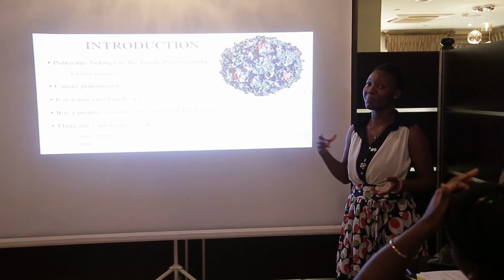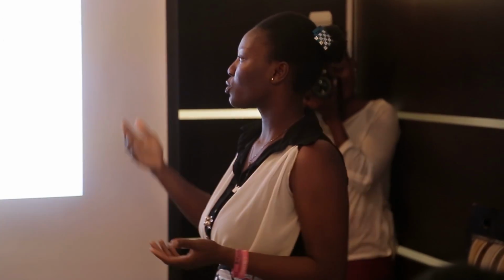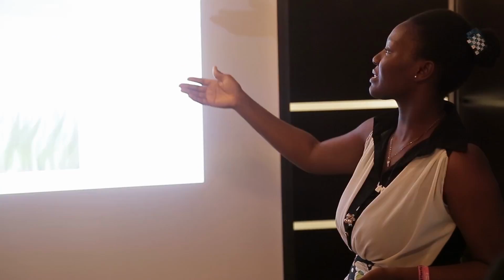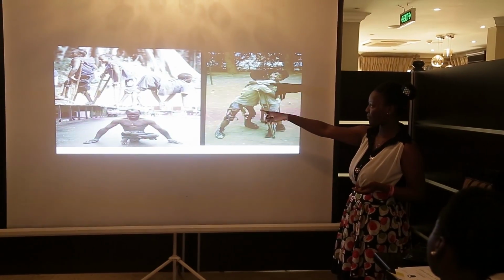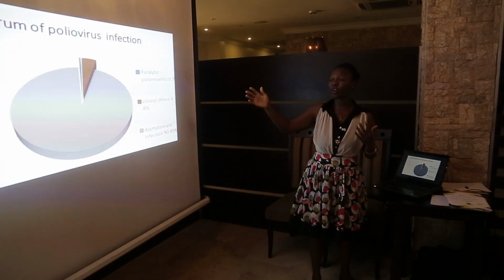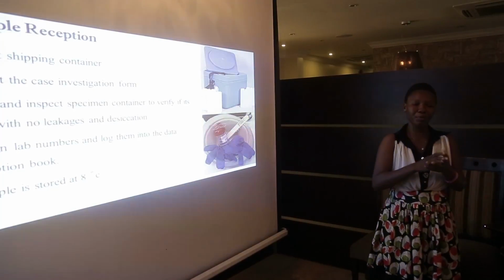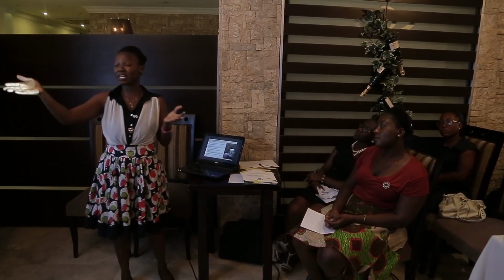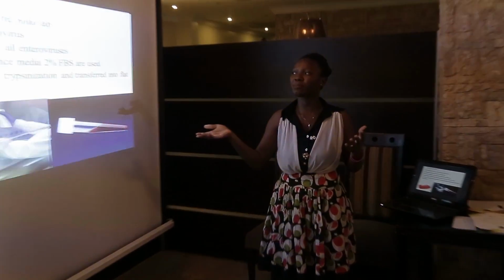Seventh speaker - 2016 ARA-W Fellows